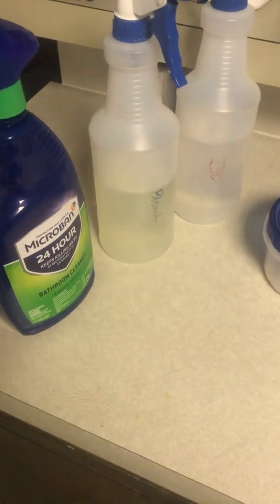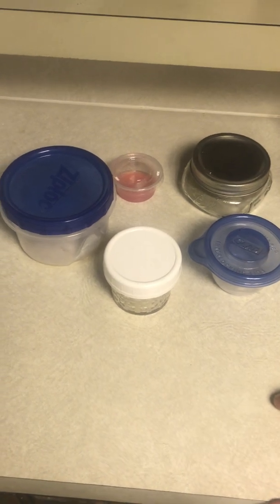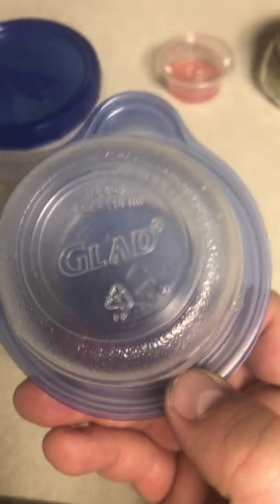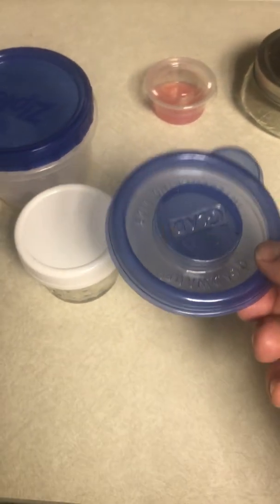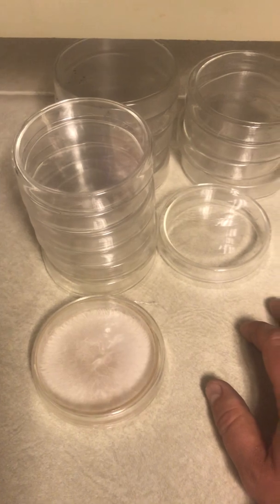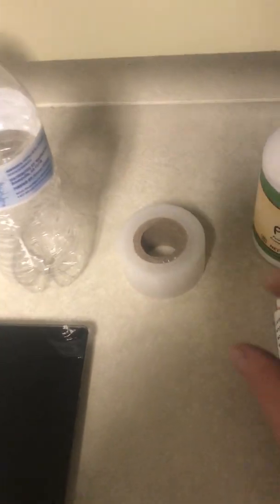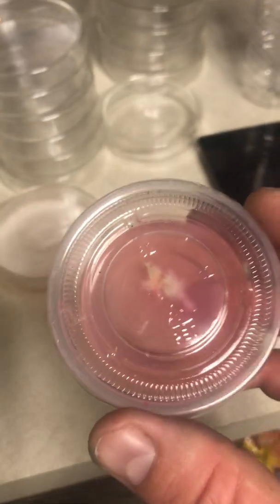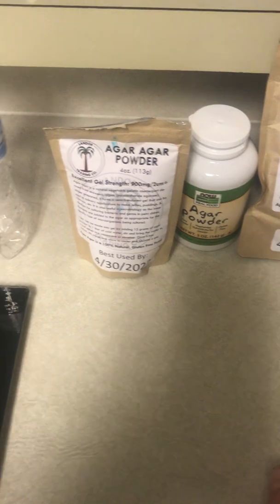Agar No-pour Part 1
Part 1 of 4; General agar information and steps in no-pour. Agar is used to grow mycelium.